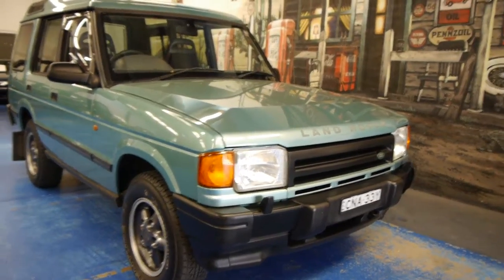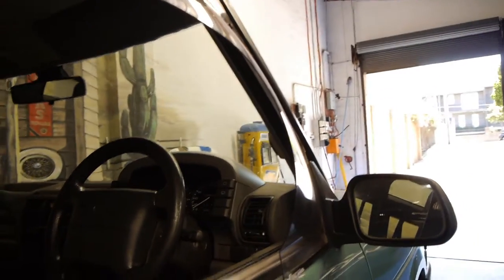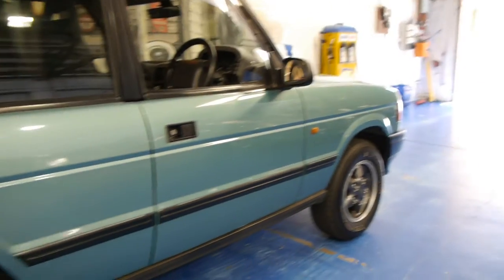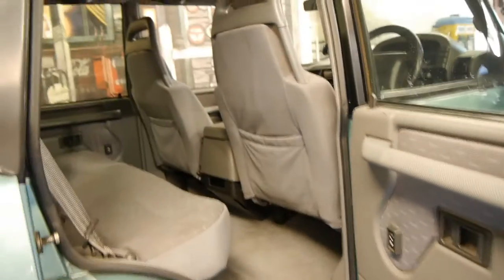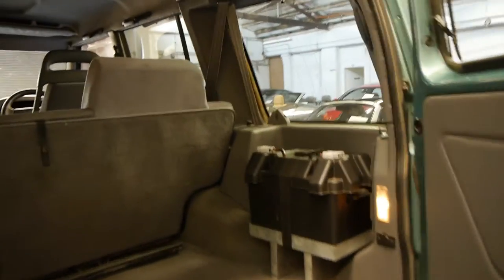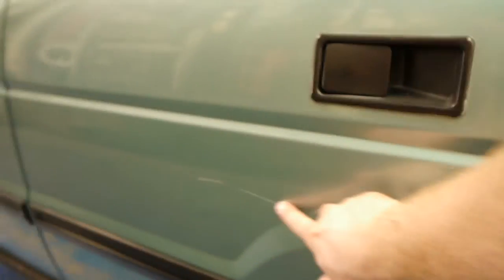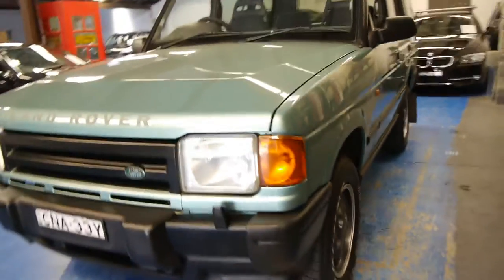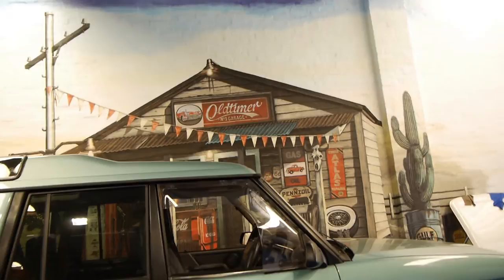Landrover Discovery V8i 1997 4WD